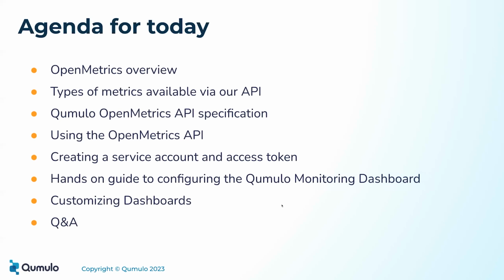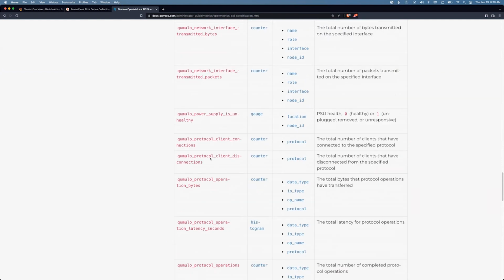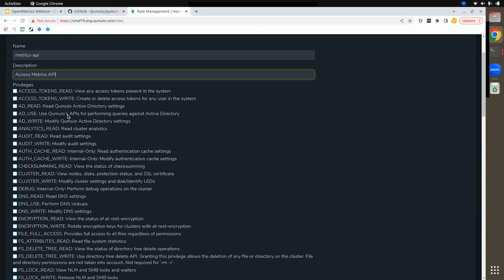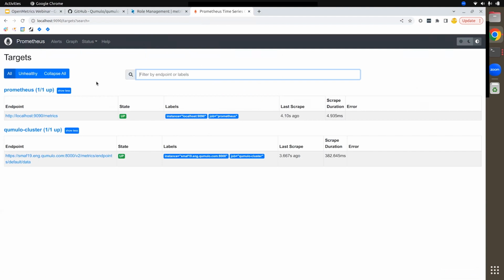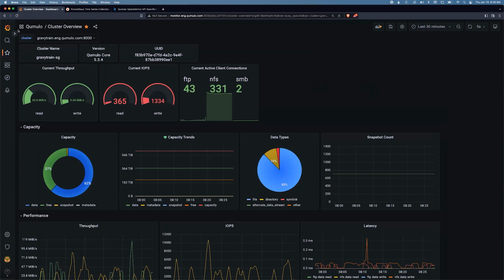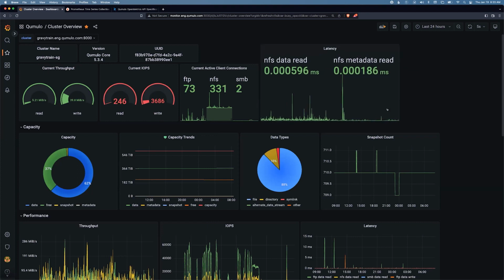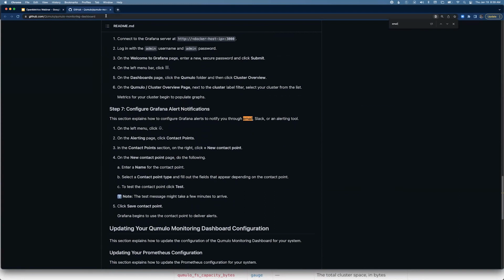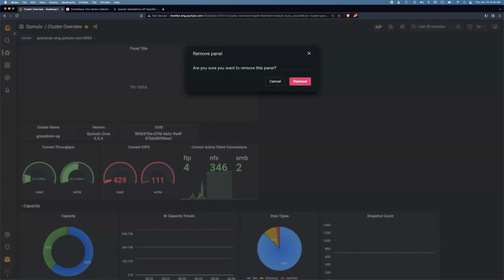Qumulo OpenMetrics API | Webinar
This webinar recording covers Qumulo's new OpenMetrics API, including a hands-on demo of how to implement your own Qumulo Monitoring Dashboard using Prometheus and Grafana.

This webinar is intended for anyone who would like to learn how to leverage the Qumulo OpenMetrics API in their day to day cluster administration. All skill levels are invited to attend.